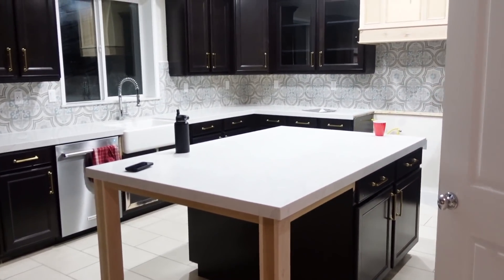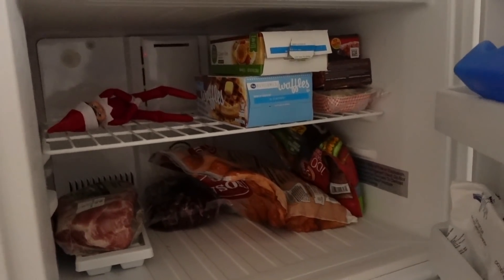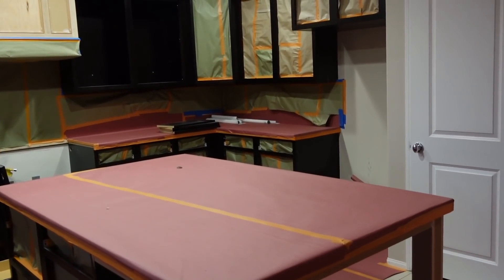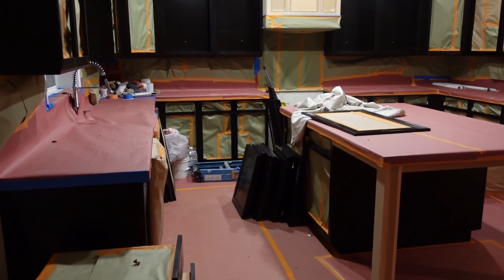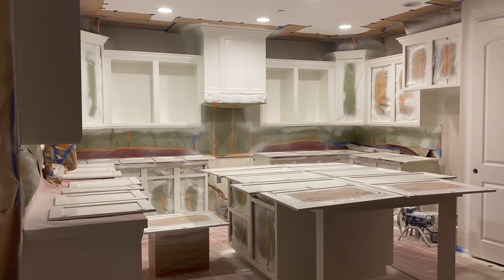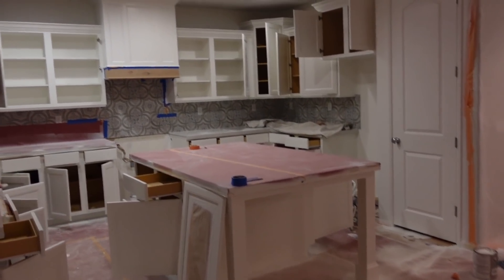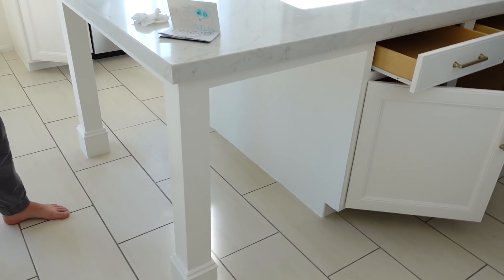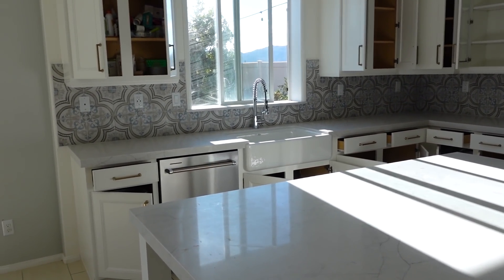KITCHEN REMODEL: Cabinet Paint is Up! | Week Long Progress Vlog During Renovations | Kendra Atkins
Today I'm sharing more of our kitchen renovation! The cabinet paint was a week long process and I documented the whole thing. It was very interesting with 3 children!

|PREVIOUS VIDEOS|

Hi everyone! My name is Kendra and I create videos to help motivate you in different aspects of your life. I am a mom to identical twin girls who are 3 1/2 and a little boy who is almost 1! I hope all of my content can serve you in some way. Whether that's entertainment, encouragement or just to feel like you have someone who knows what you are going through. I am a stay at home working mom and going through all the same things all of us moms go through! Thanks so much for stopping by and I will see you soon!

|SOCIAL LINKS|